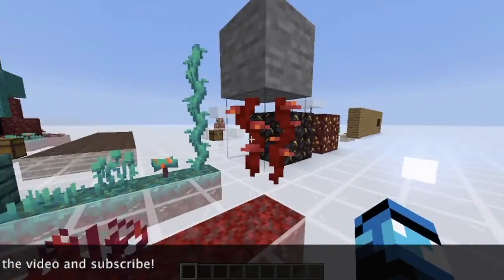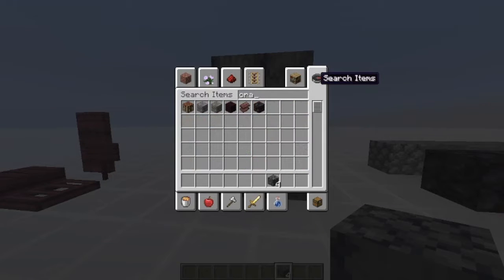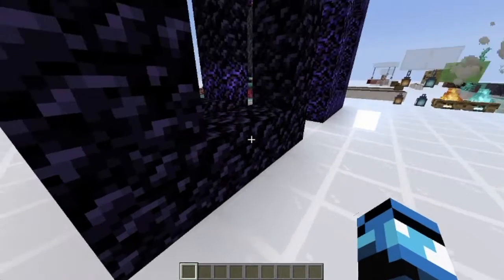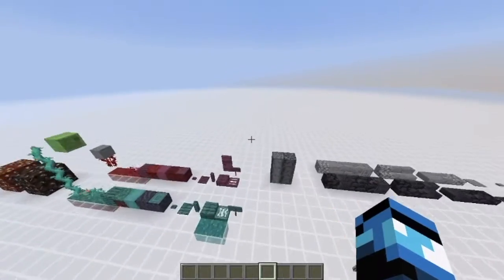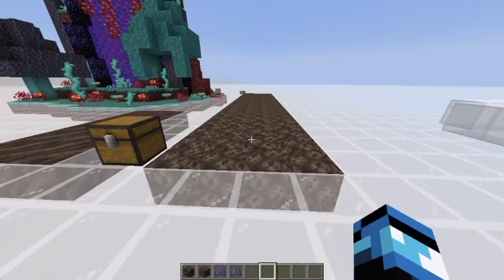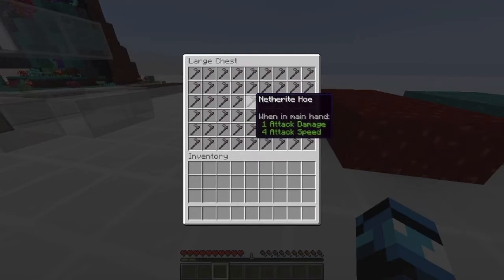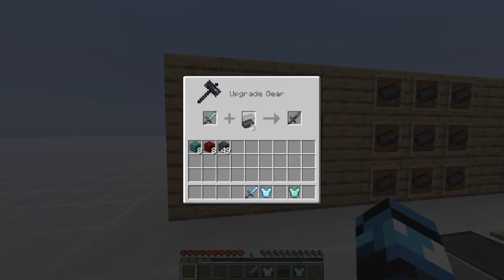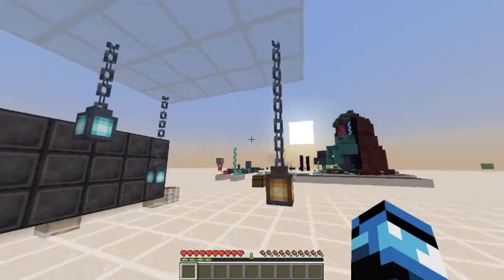New snapshot look at. 1.16 Minecraft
I look at the new snapshot with you guys!